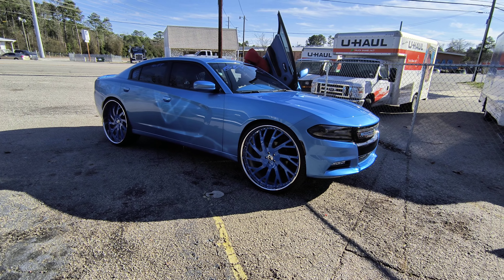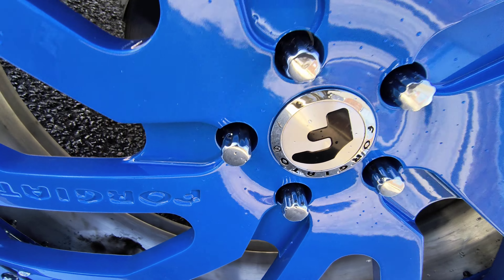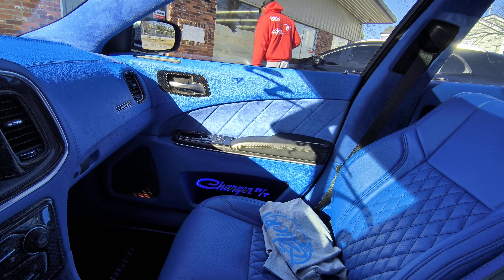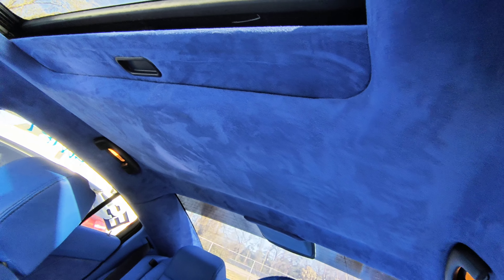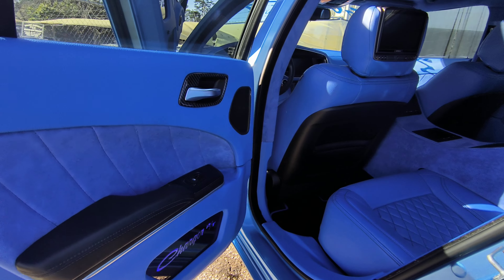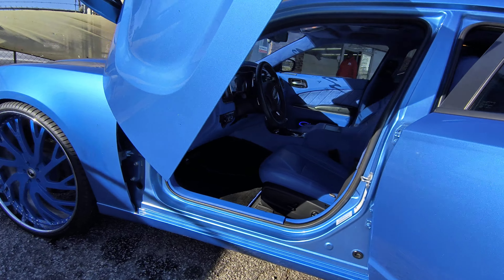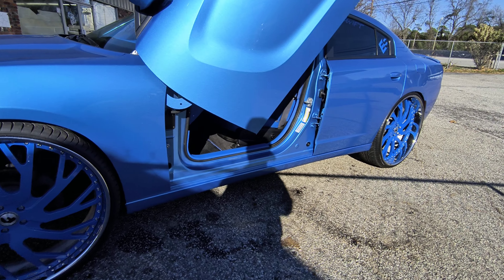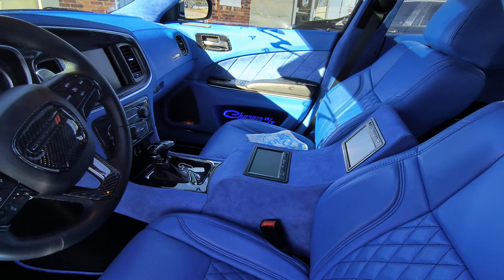stitched by slick rt charger with few upgrades